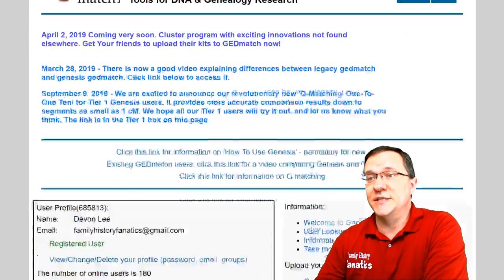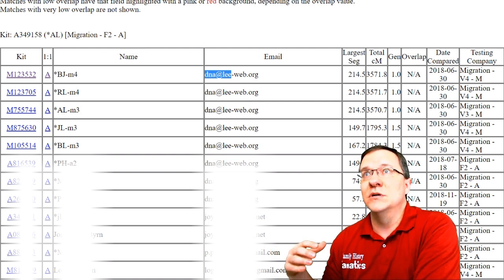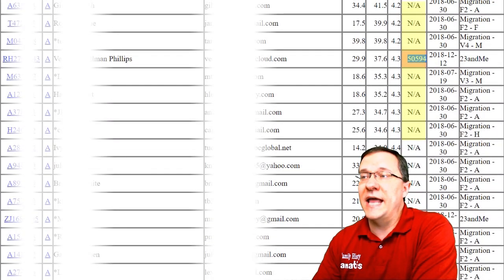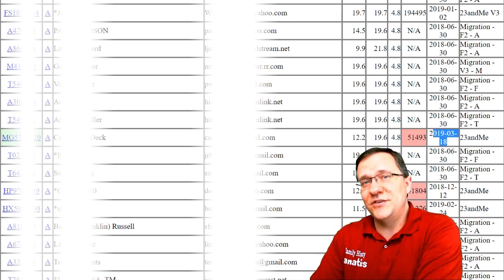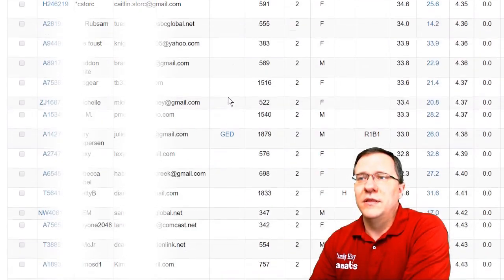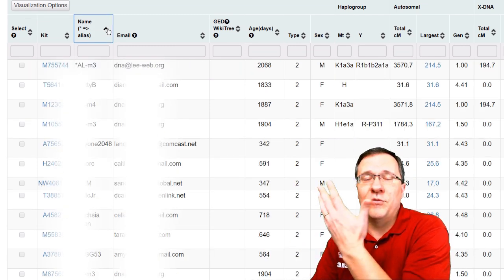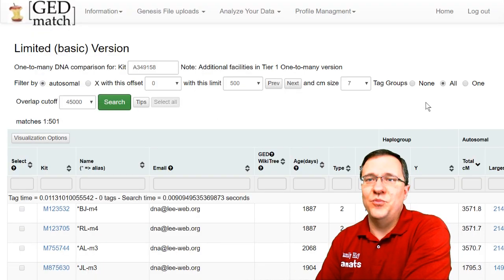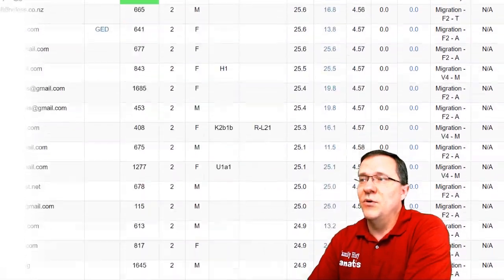How to Use One-to-Many Matching | GEDmatch TUTORIAL for Genetic Genealogy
The GEDmatch One-to-Many tool helps us find DNA new matches. This video walks you through HOW to use the tool.

CONTINUE LEARNING